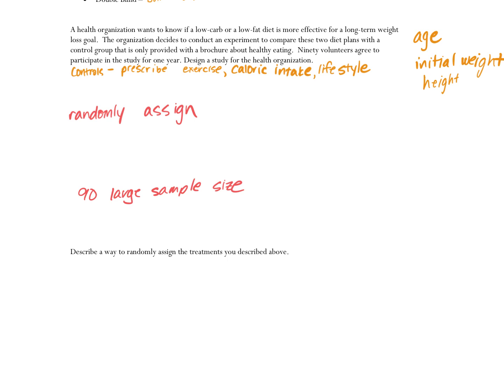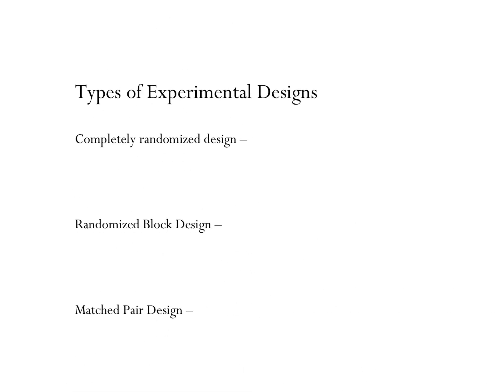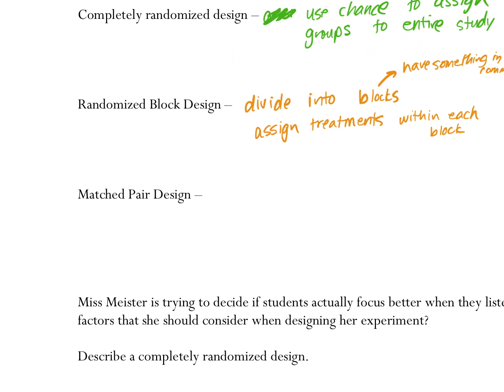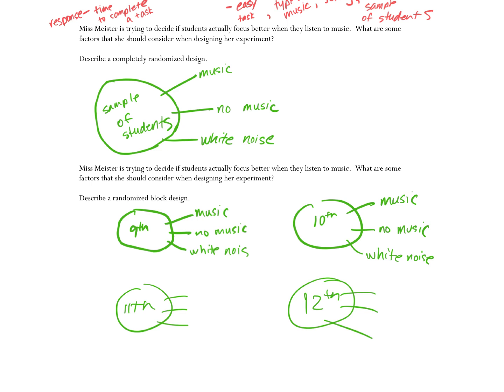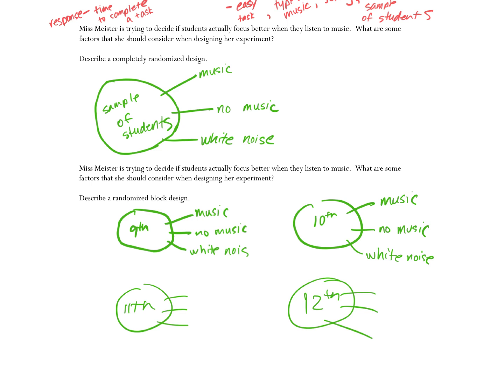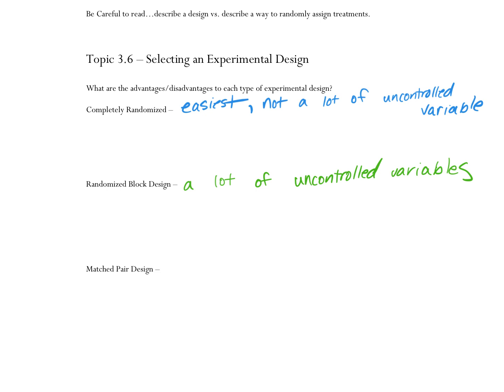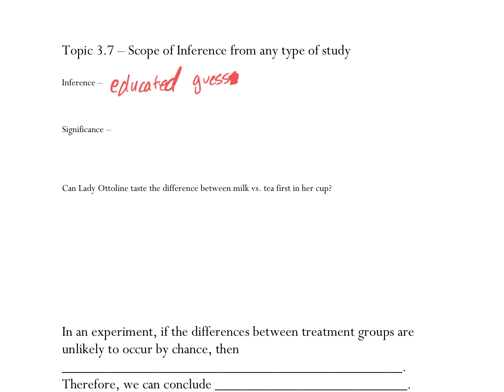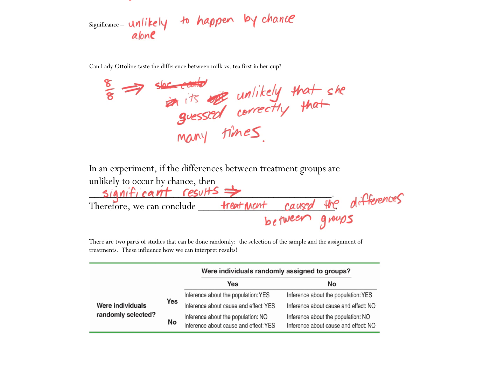types of experiments